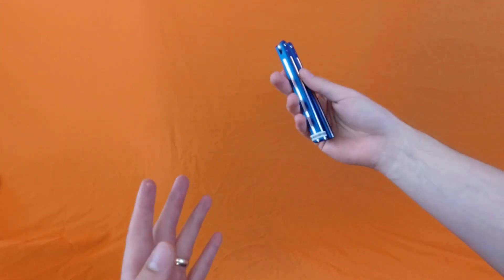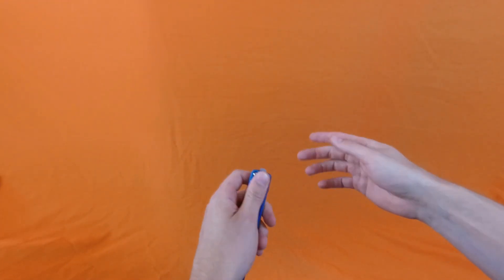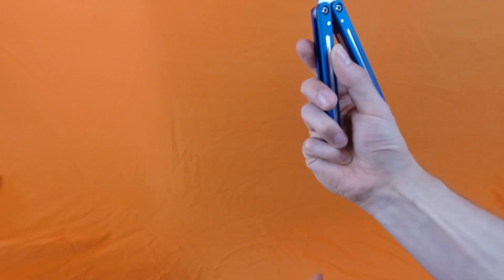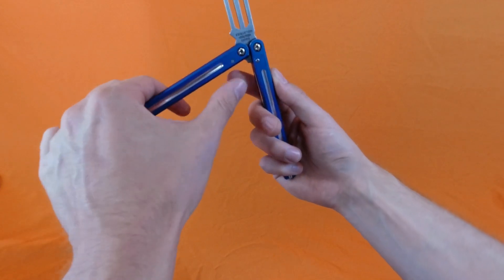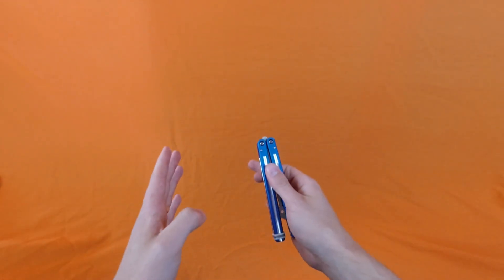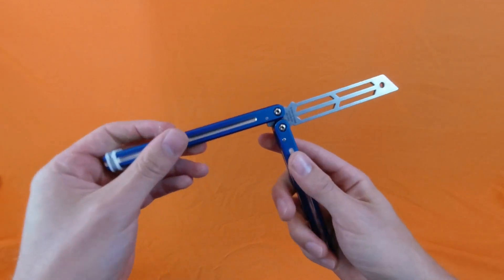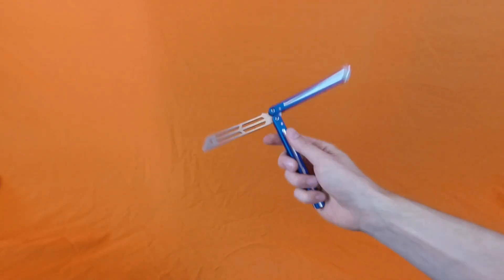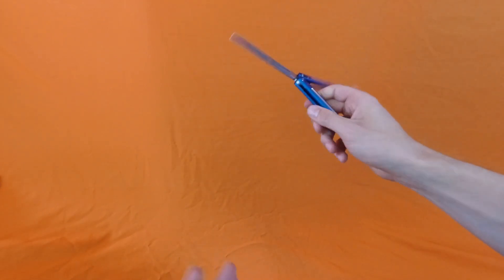Butterfly Knife Tricks for Beginners #20 (Reverse Fan)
My balisong is the Squid Triton V2 (its awesome) It was provided for the purpose of this tutorial by Squid Industries. Support them!!

0:00 Intro
0:19 Slomo (reverse spike fan)
0:38 Slomo 2 (reverse helicopter fan)
0:58 Why the reverse fan is harder
1:41 Start with the rev spike fan (easier)
2:00 Rev spike fan step by step
6:14 Main key tips for rev spike fan
6:45 Reverse helicopter fan
7:00 how to do a helicopter vs a spike
10:39 Open directly to helicopter fan
11:49 How to finish (flashy open)
13:23 boss outro